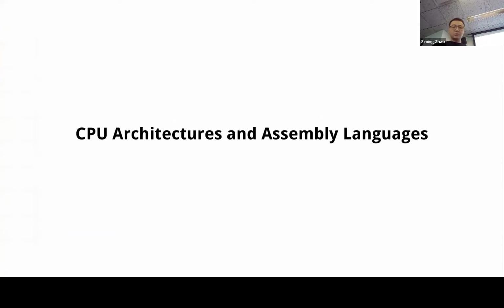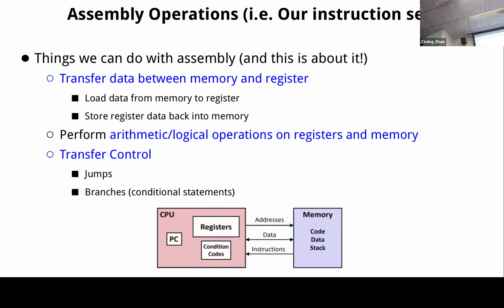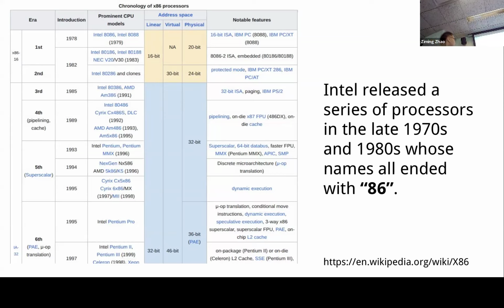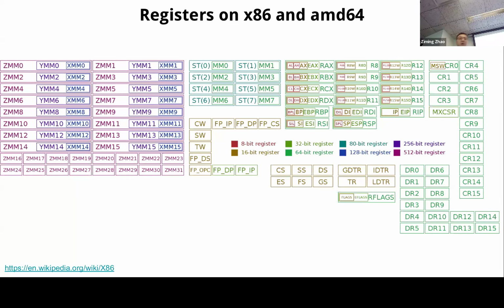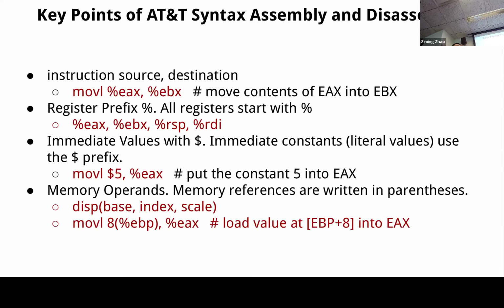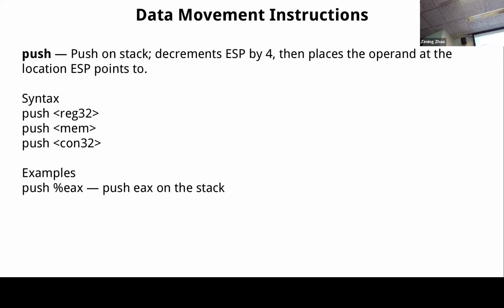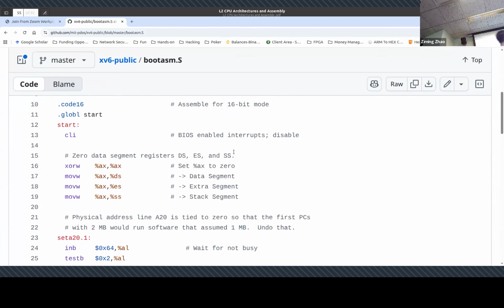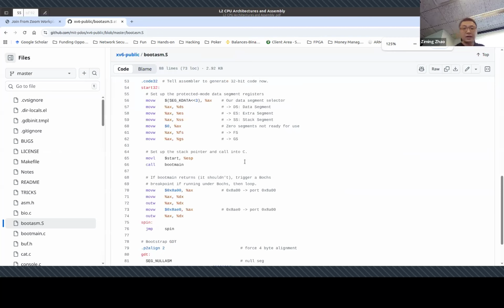Northeastern CS 3650 Fall 2025 [Week 2 Lecture 1]